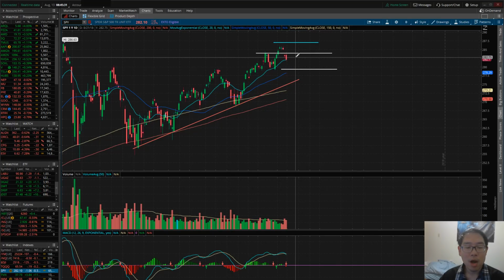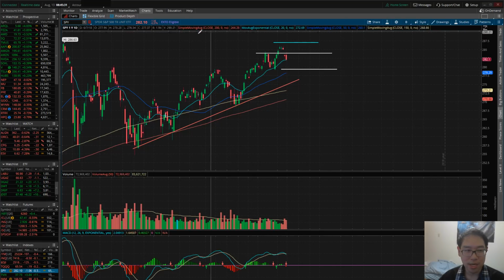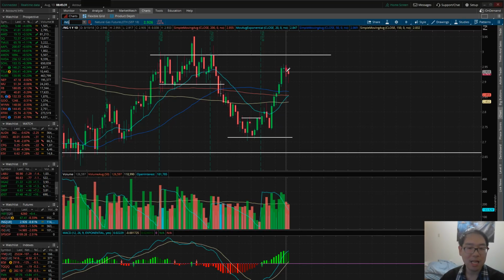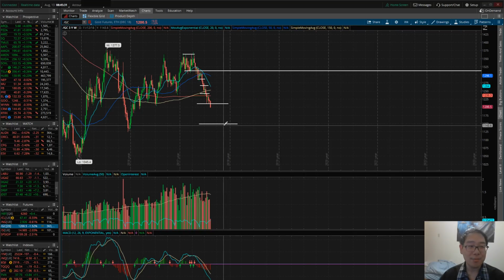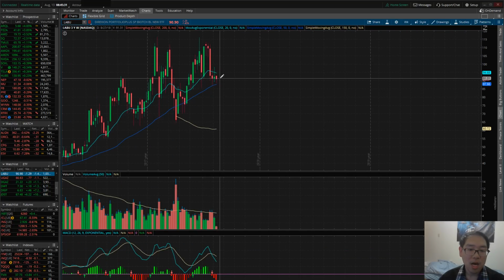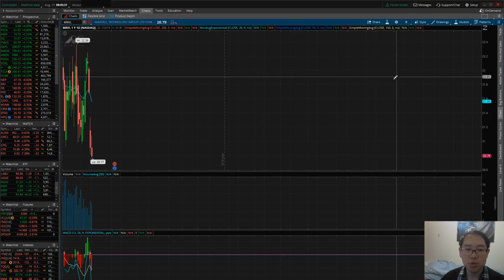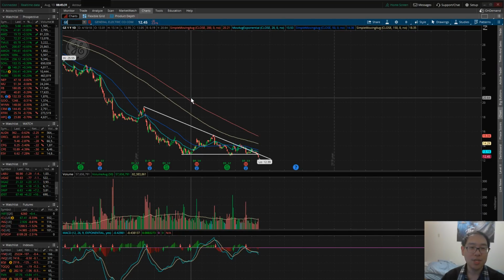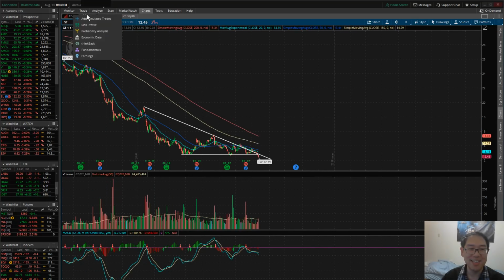Stock Talk with Kevin 8/13/18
Analysis starts: 0:20

Stocks/ETFs discussed: SPY, TVIX, UGAZ, JNUG, SHOP, LABU, MRVL, XOP, BA, GE